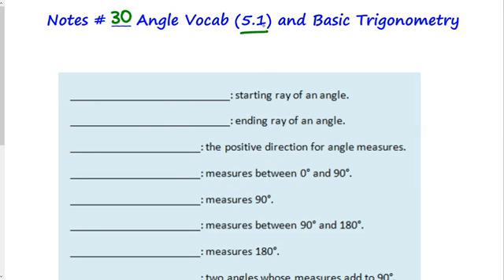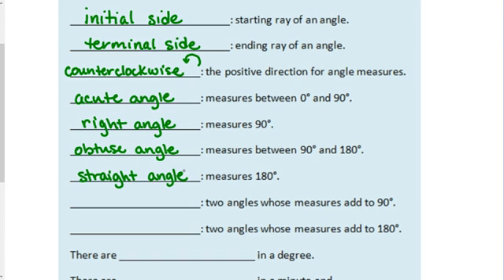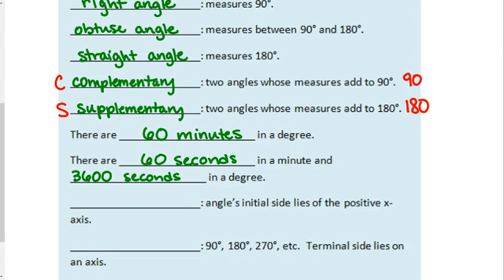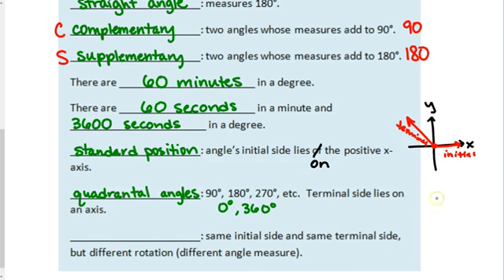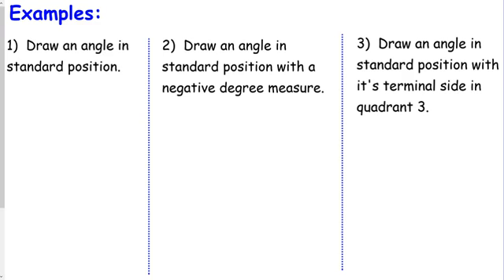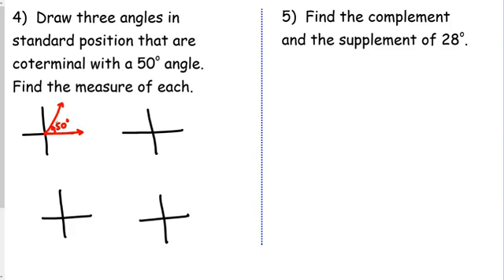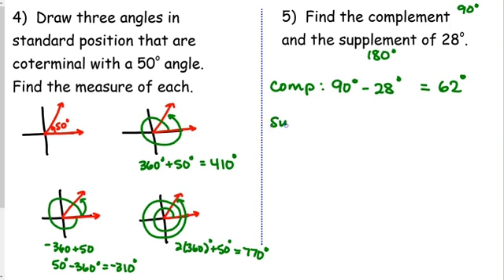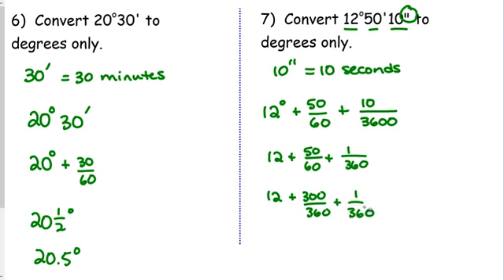pc 5 1 part 1